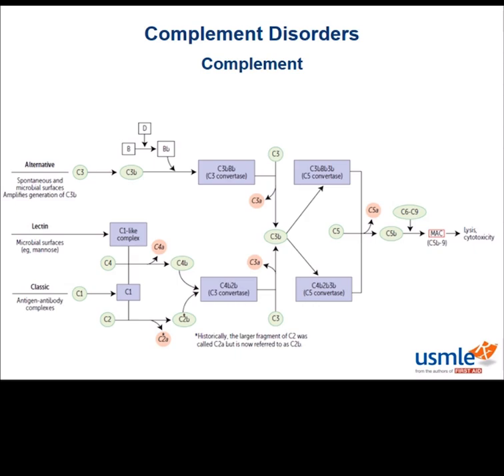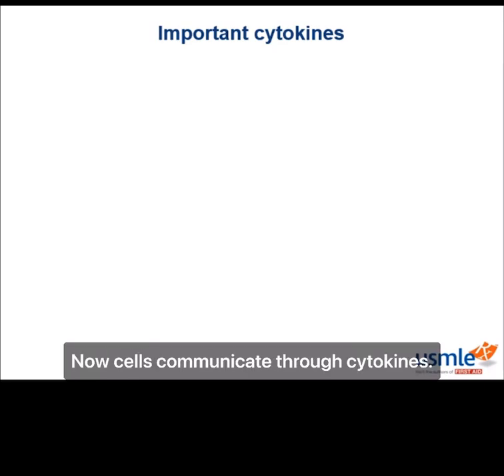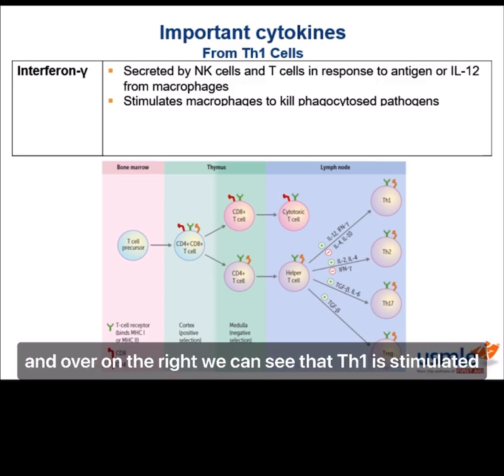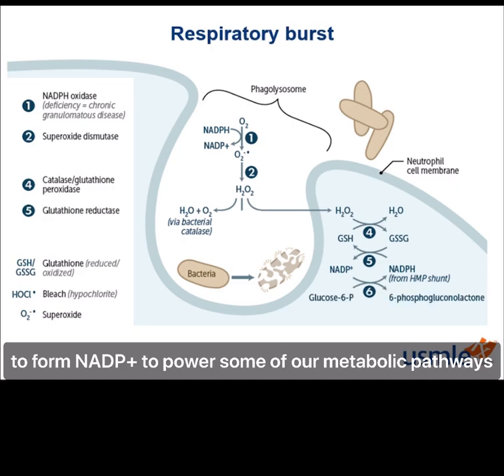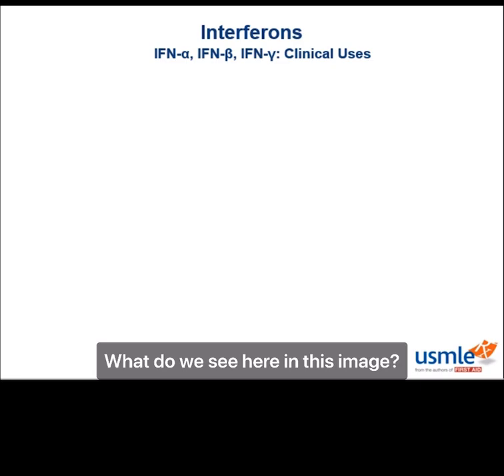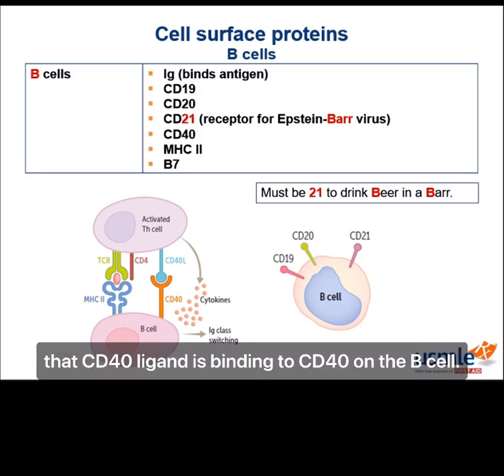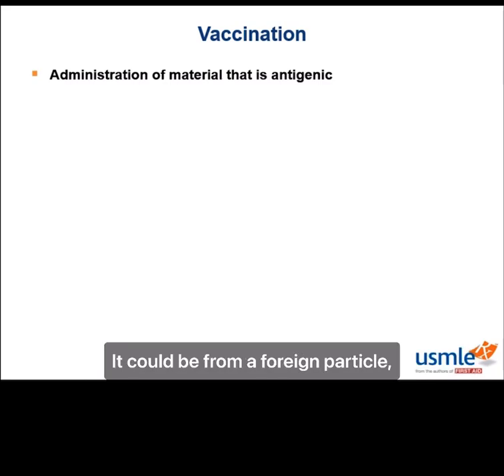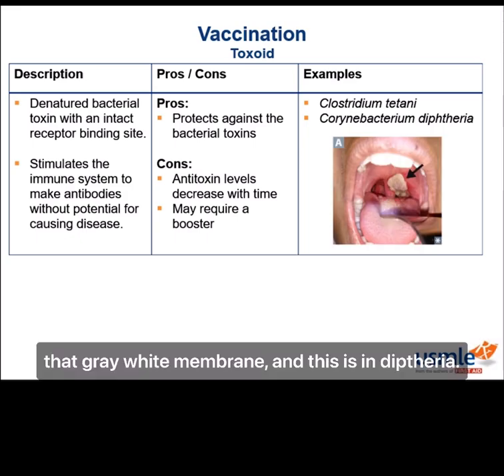Inmunology part 3 USMLE Step1